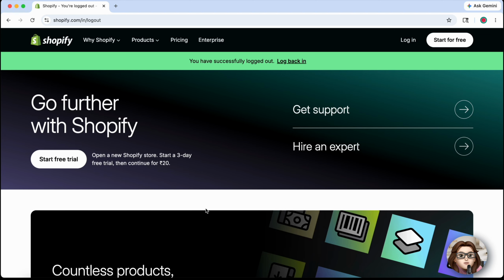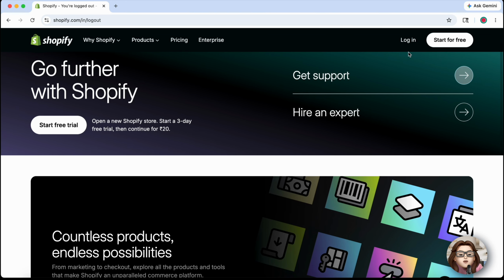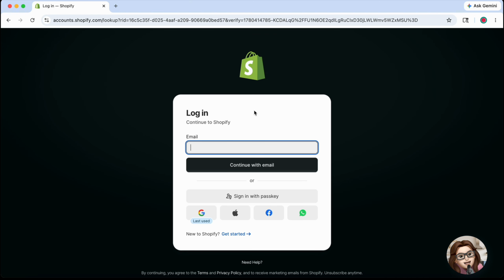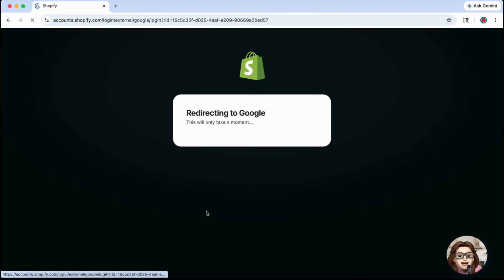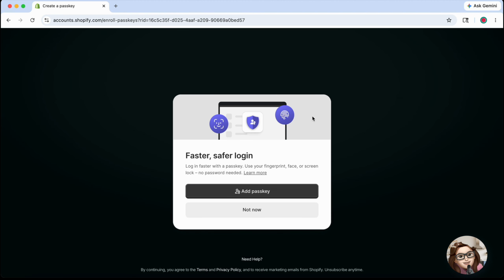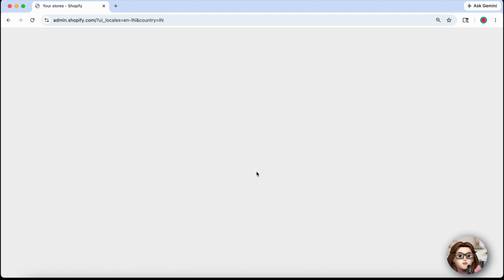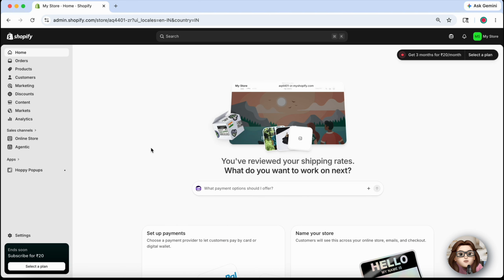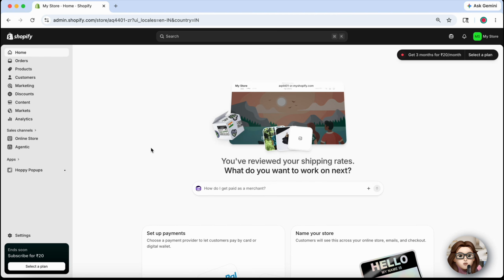How to Go to Admin on Shopify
Learn how to go to the admin panel on Shopify with this easy step-by-step tutorial. In this video, I’ll show you exactly how to access the Shopify admin dashboard in 2026 so you can manage your products, orders, customers, settings, and entire online store efficiently.

The Shopify admin panel is the main control center for your store because it allows you to manage products, customize themes, process orders, configure payments, track analytics, manage customers, and control every important part of your eCommerce business. Every Shopify store owner needs to know how to access the admin dashboard properly.

In this tutorial, you’ll learn how to log into Shopify admin, navigate the dashboard, access store management tools, and understand the main admin sections step by step. I’ll also explain how Shopify admin systems work and where important settings and store management features are located.

You’ll discover practical tips such as:

Accessing Shopify admin quickly
Navigating the dashboard efficiently
Managing products and orders
Accessing store settings and customization tools
Understanding Shopify analytics and reports
Managing staff accounts and permissions
Improving workflow and store organization

I’ll also explain common mistakes beginners make when accessing Shopify admin and how to troubleshoot login problems, permission issues, account access errors, mobile dashboard problems, or store switching confusion.

This tutorial is perfect for Shopify store owners, dropshippers, online entrepreneurs, marketers, agencies, developers, and anyone learning how to manage a Shopify store. Even if you’re completely new to Shopify, the setup steps in this guide are beginner-friendly and easy to follow.

Learning how to access Shopify admin properly can help improve store management, simplify operations, strengthen workflow efficiency, improve business organization, and support long-term eCommerce growth.

If you found this tutorial helpful, make sure to like the video, subscribe to the channel, and turn on notifications for more Shopify tutorials, eCommerce guides, management tips, and online business tutorials.

This video shows you How to Go to Admin on Shopify Easily! Watch this Video till the end to learn How to Go to Admin on Shopify.

Were you able to figure out How to Go to Admin on Shopify? Share this with your friends who want How to Go to Admin on Shopify.

Problem Solved in this Video-:

What Do you Think of How to Go to Admin on Shopify?